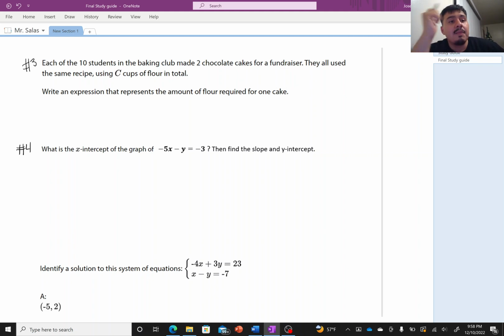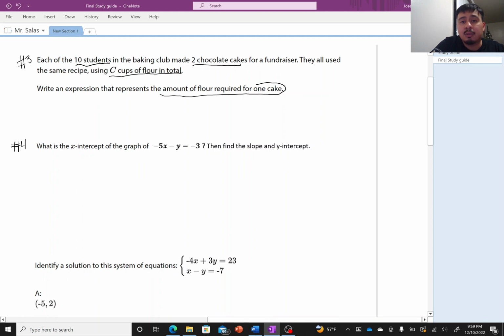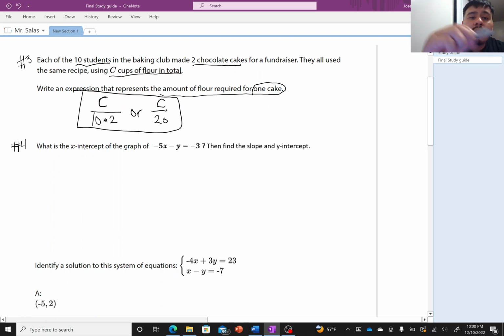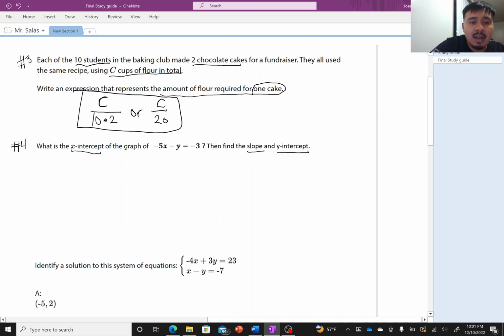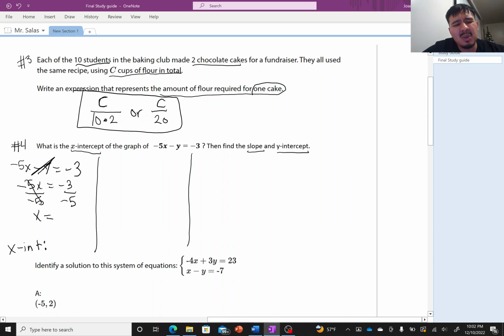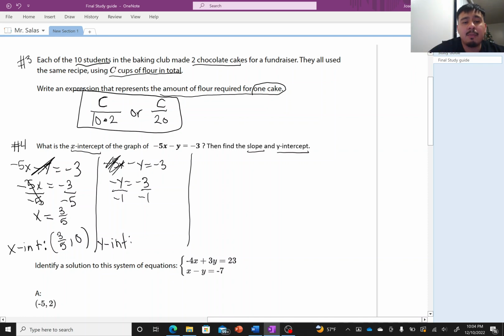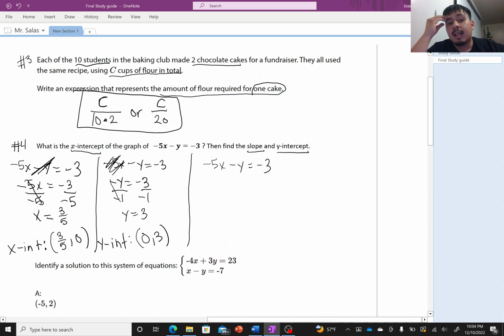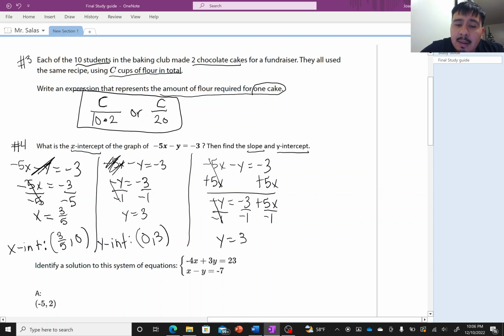Final study guide #3, and 4